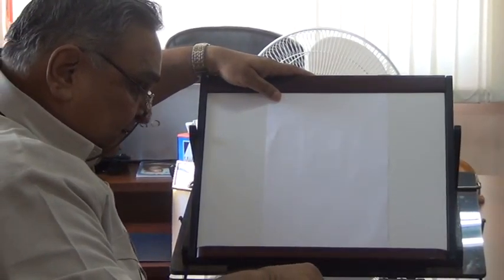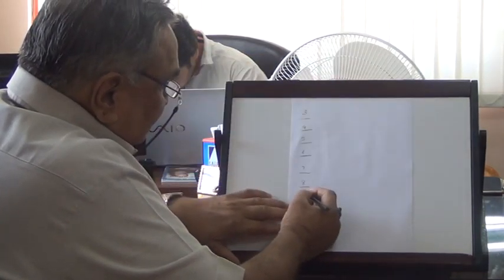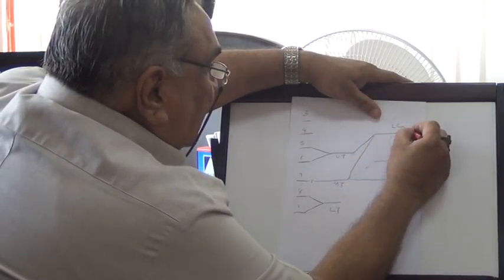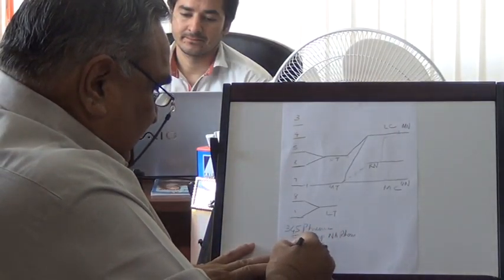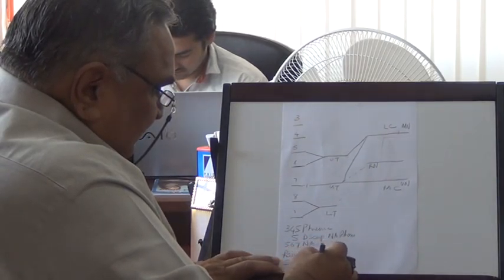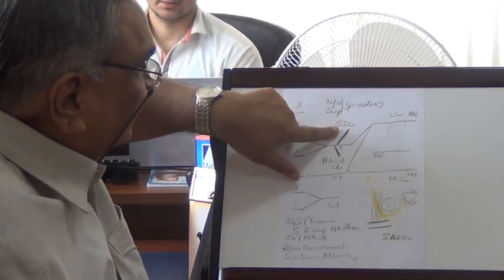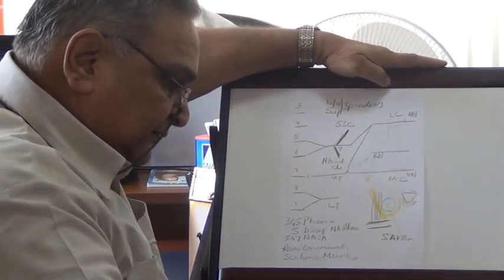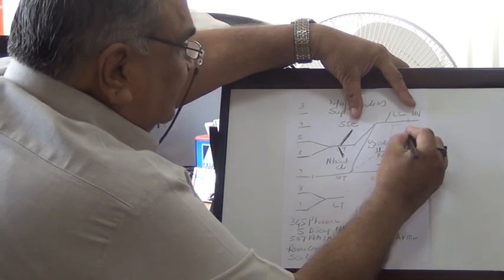Lecture on Upper Extermity Anatomy Revision Brachialplexus by Dr G.K Singh at Aiims Patna